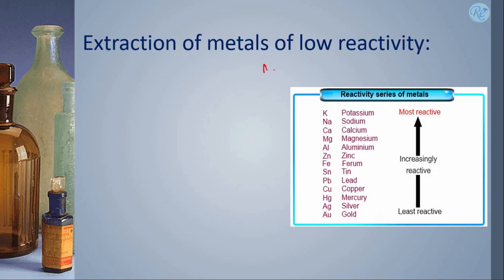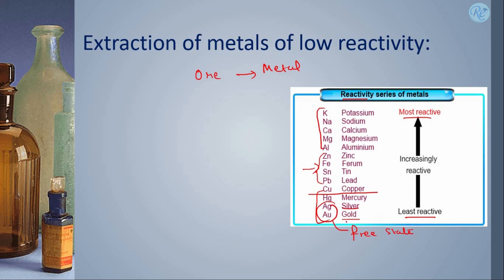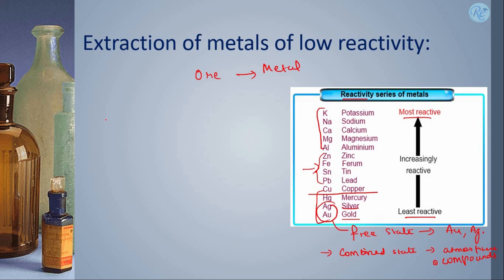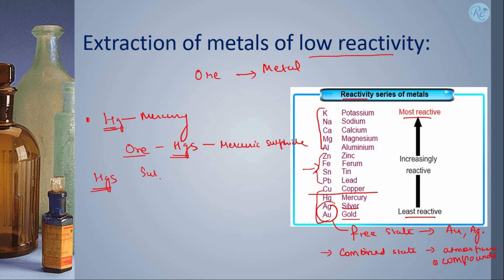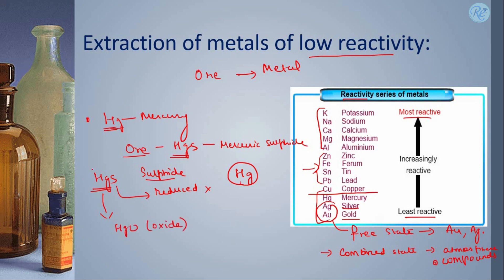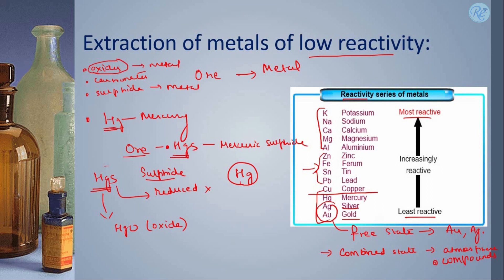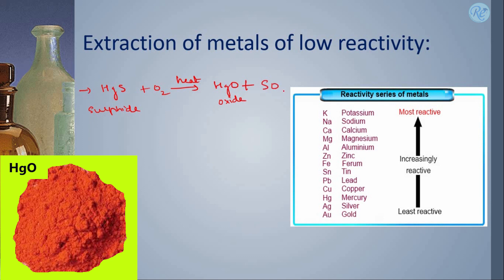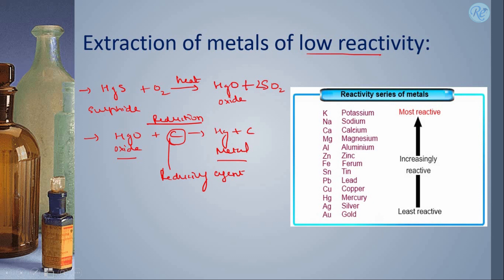EXTRACTION OF METALS OF LOW REACTIVITY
In this session, we have discussed extraction of metals of low reactivity, how mercury is reduced, about Mercuric sulfide, mercuric oxide.